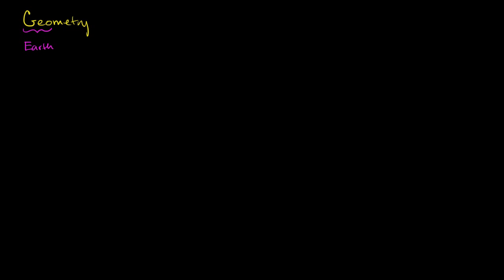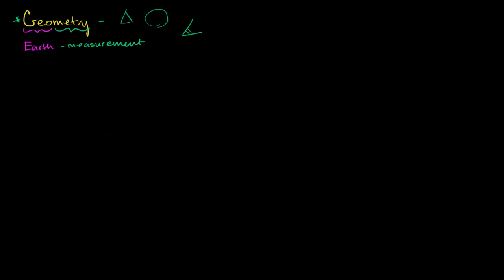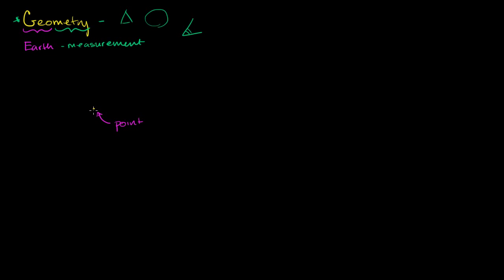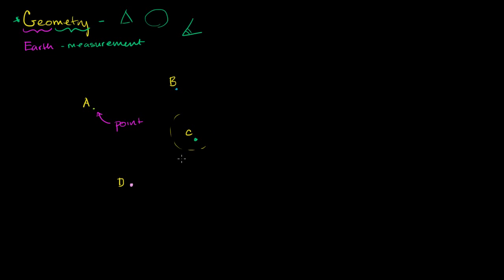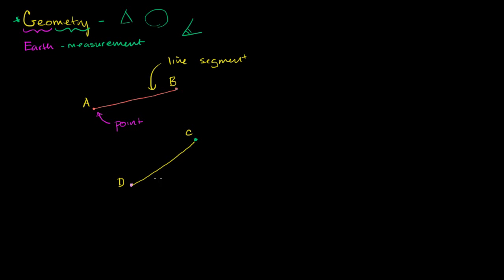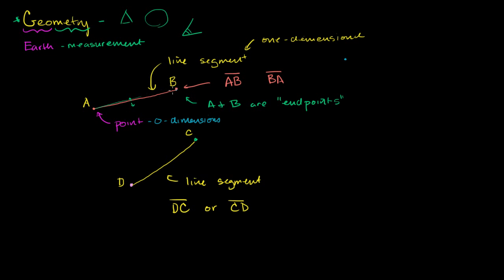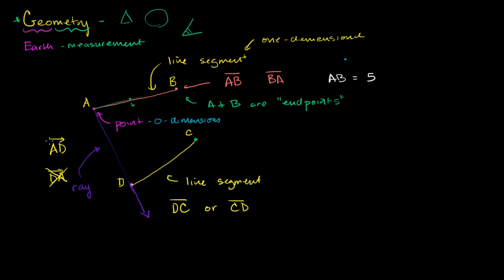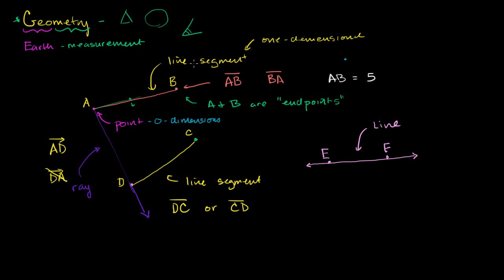02 Language and Notation of Basic Geometry